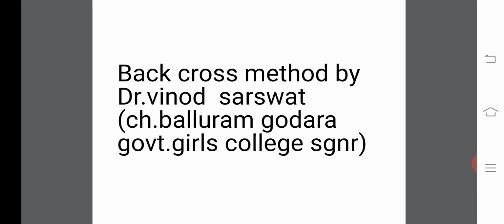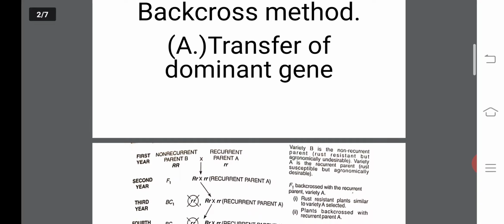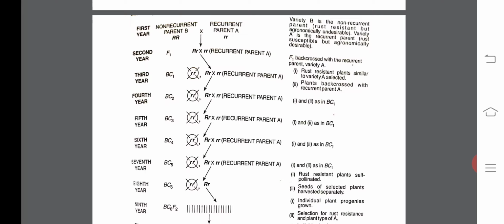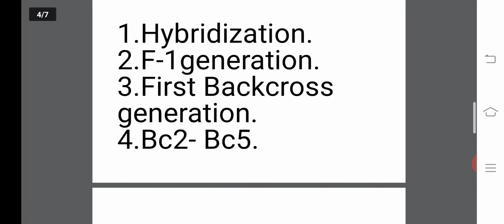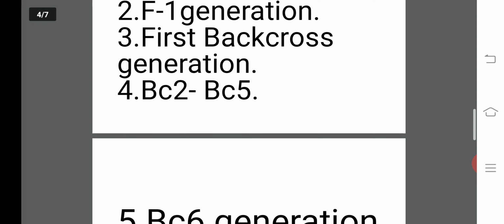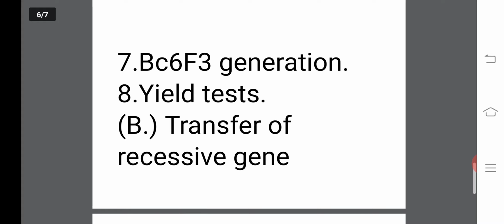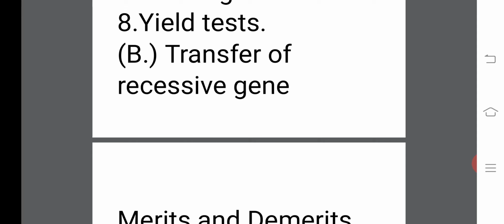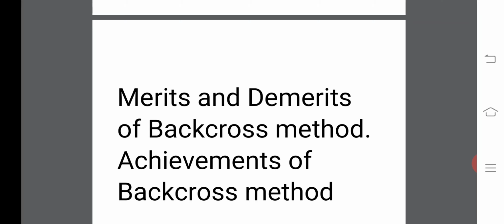Back cross method part 2nd